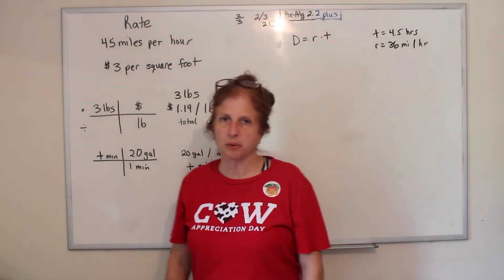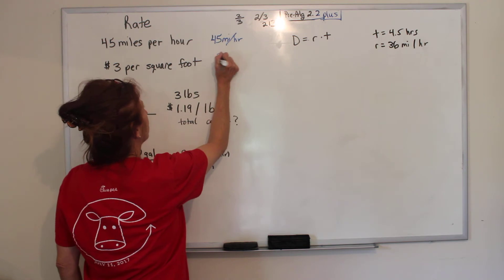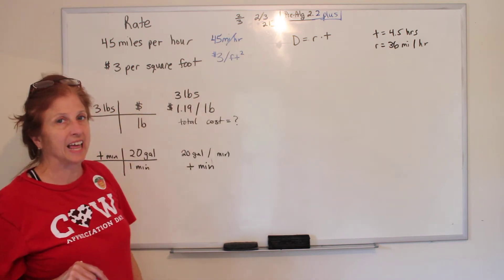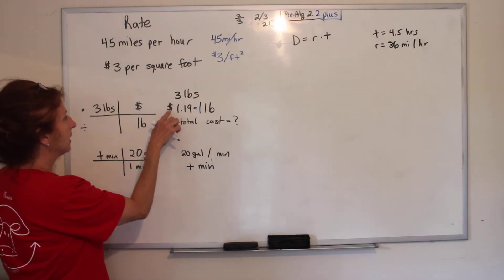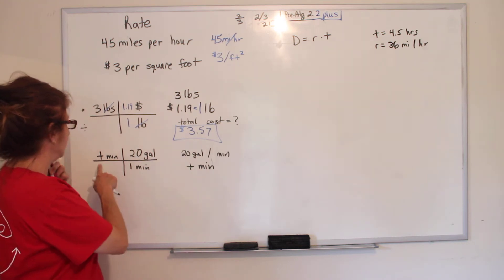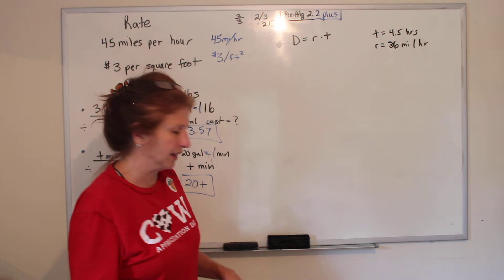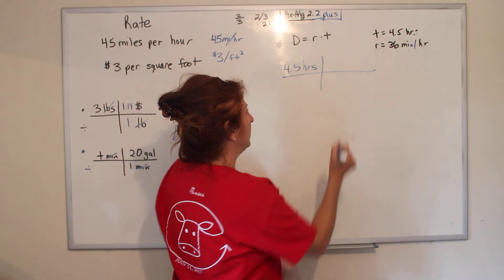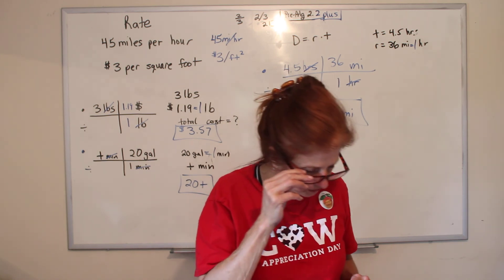Pre-Algebra: Rates (2.2+)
McDougal Littell 2005 homework for the week
Day one p. 70 n. 1-7
Day two (2.2) p. 74 n. 13-35. Use your Calculator when you can.
Day three p. 77 n. 1-9
Day four (2.3) p. 81 n. 11-29